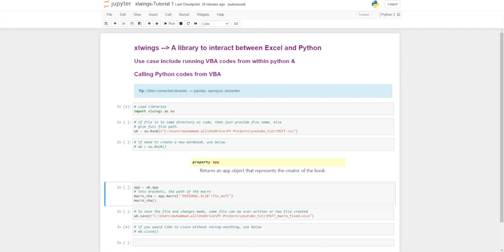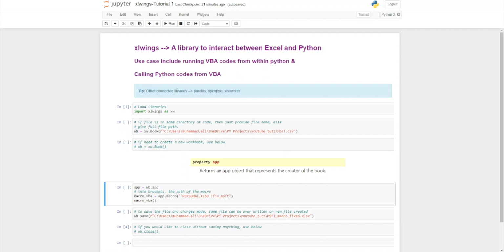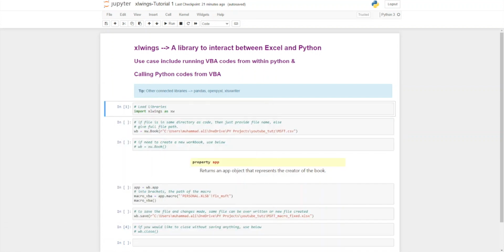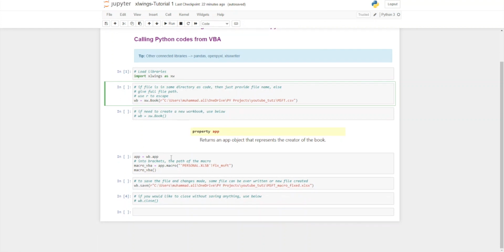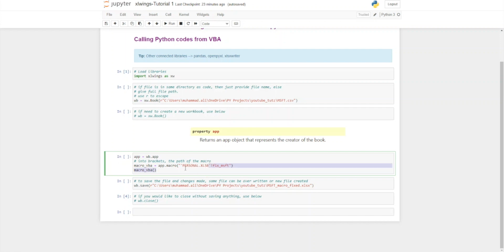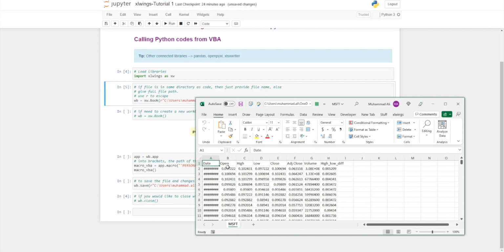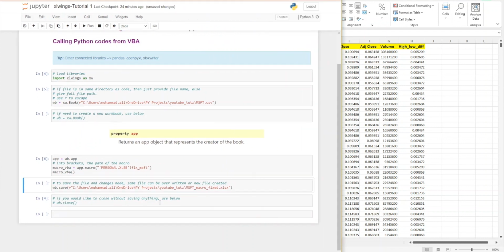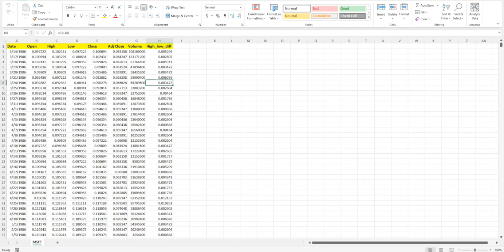Python xlwings - Run Macro from Personal Macro workbook from python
How to run macros saved in personal macro workbook directly from within Python code.